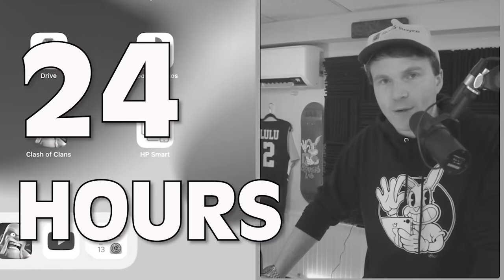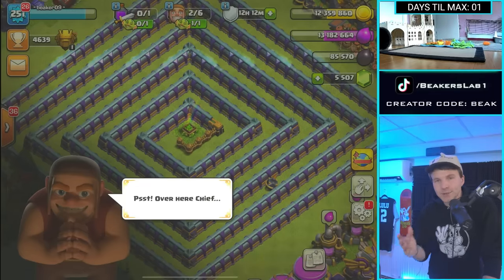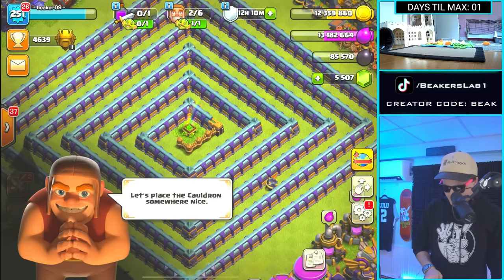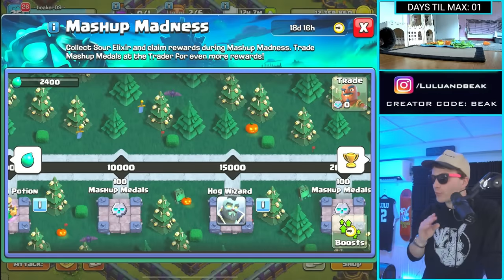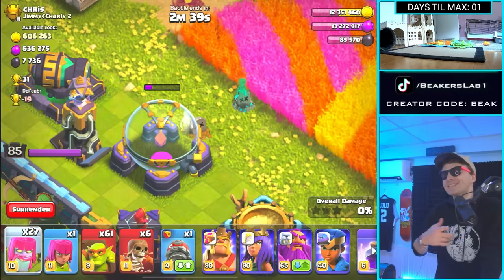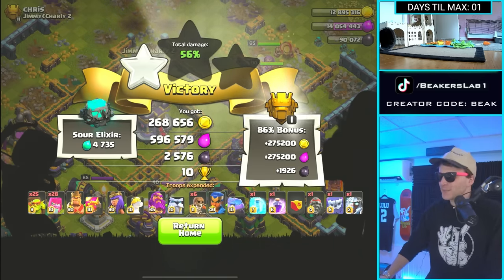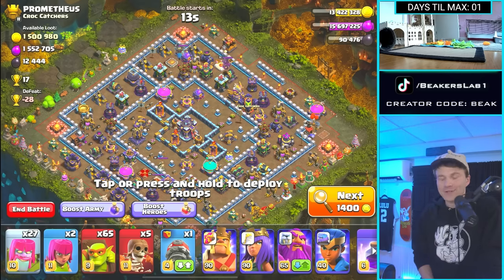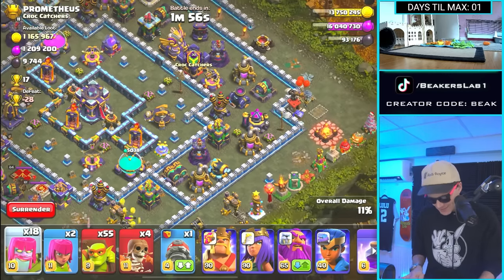ONE DAY TIL MAX.